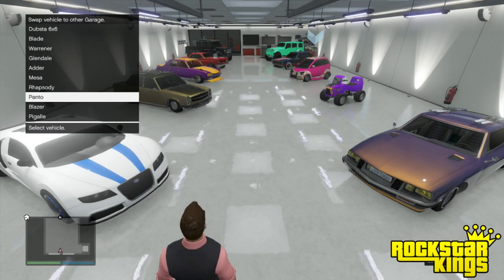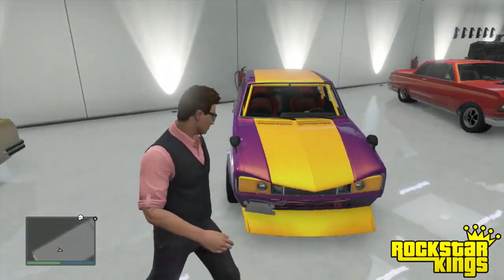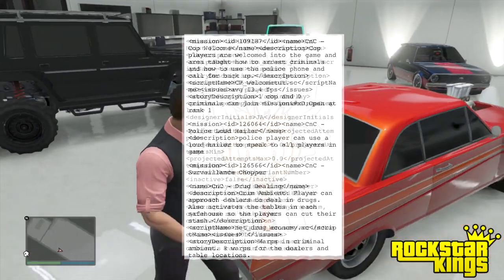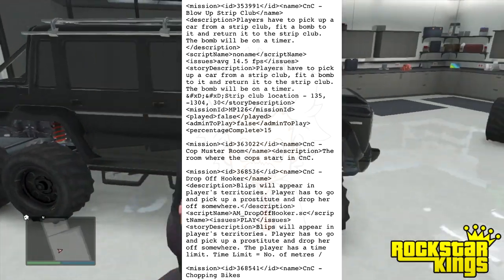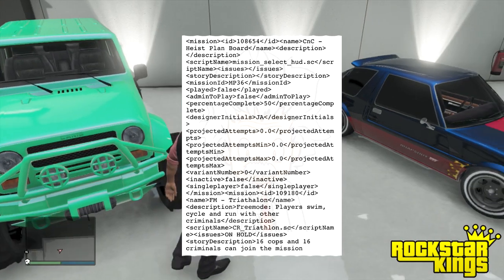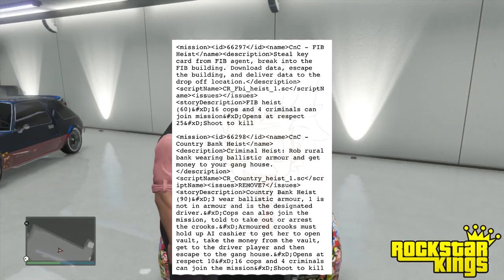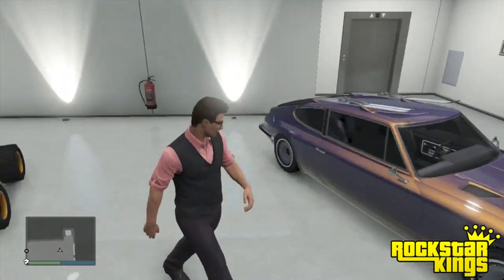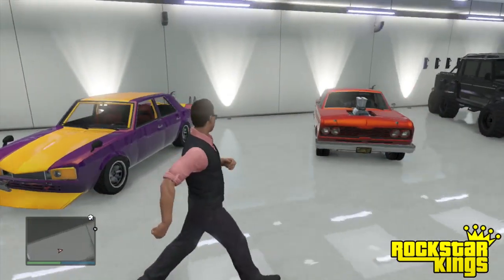GTA 5 Heist DLC Leaked "Cops N Crooks"! (GTA 5 Heist) Leaked Source Codes! Update 1.15?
We are excited to bring you exclusive content covering GTA and other Rockstar titles.  Included but not limited to Top 5's, Updates, DLC, Funny Moments, Trolling and more!